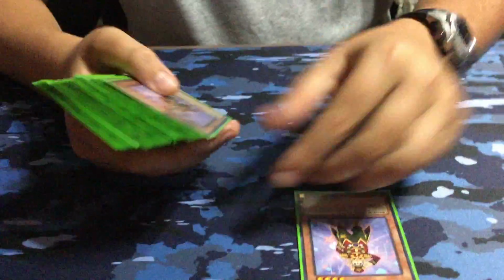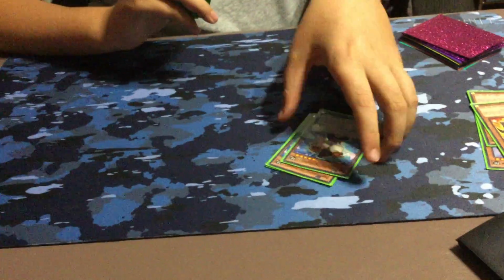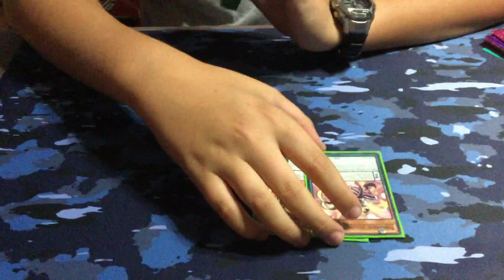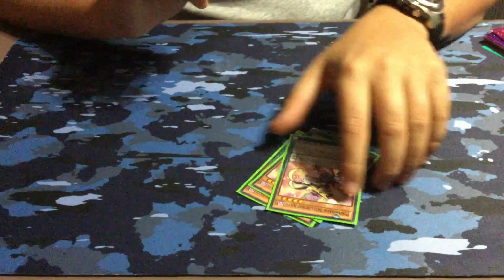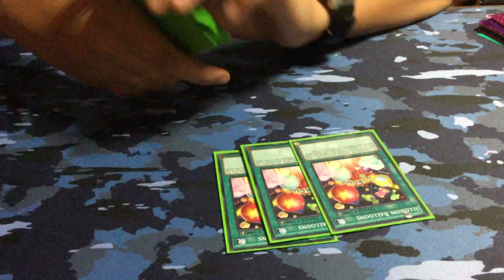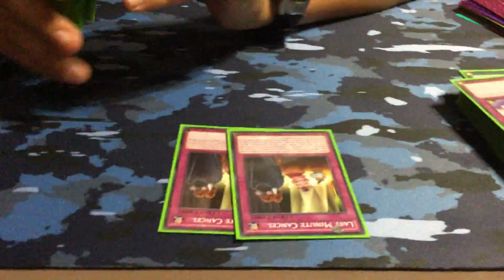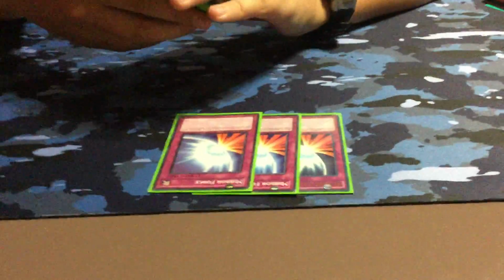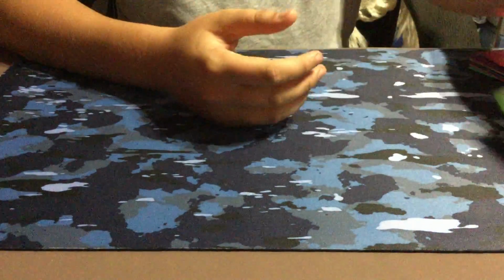Performapal Deck Profile December 2015 Format